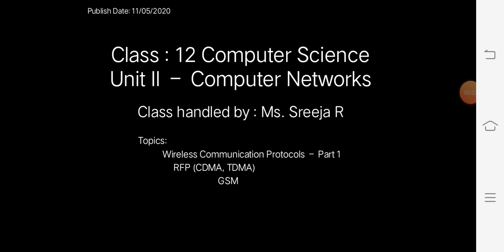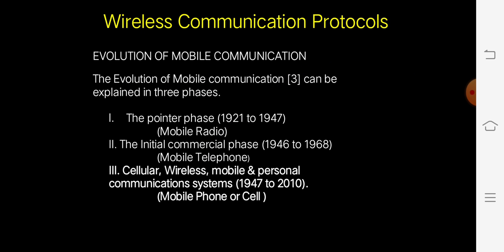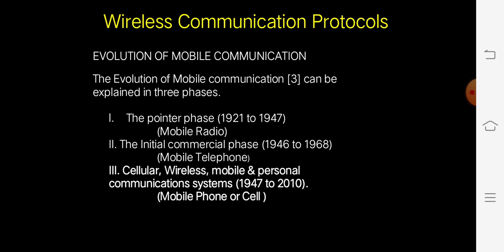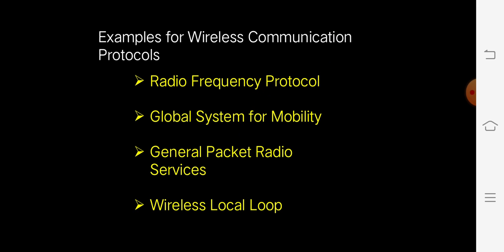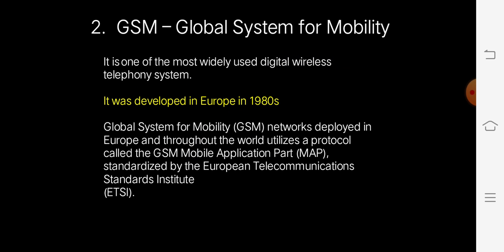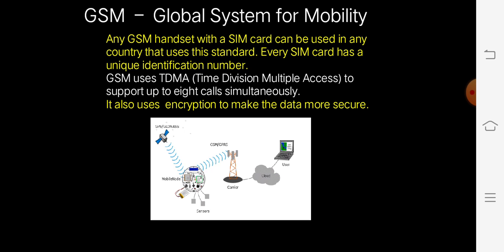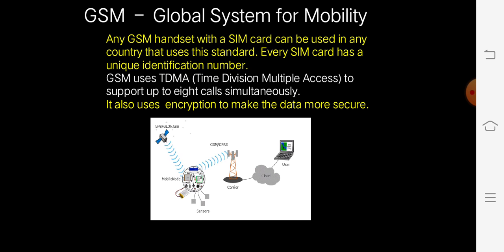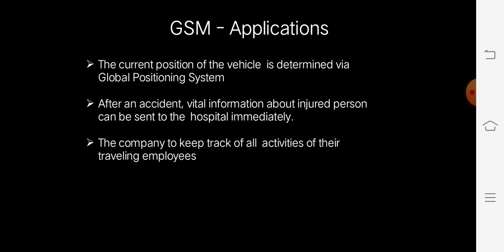12 Computer 1 (11 05 2020)